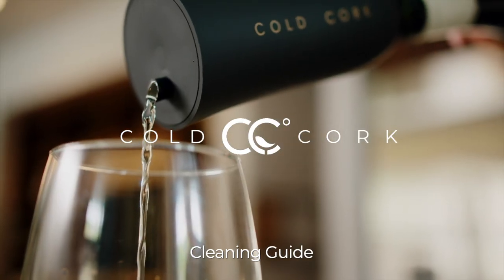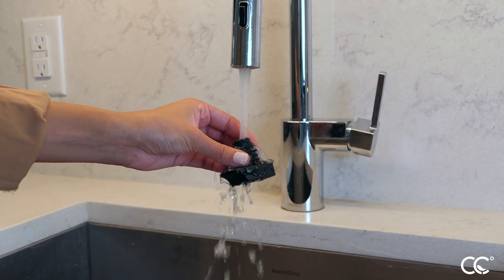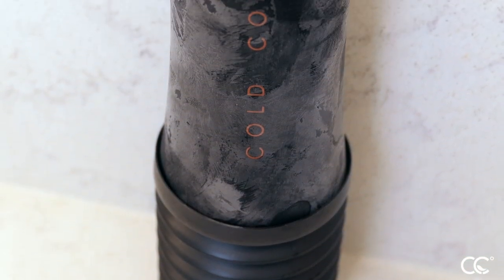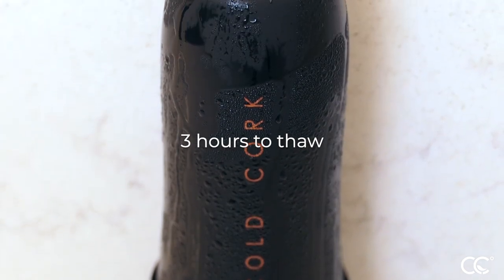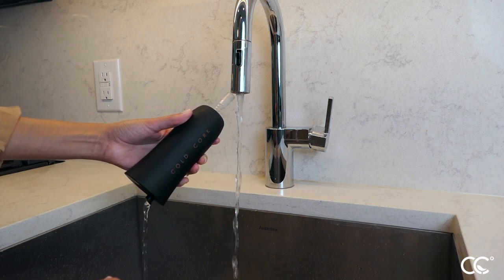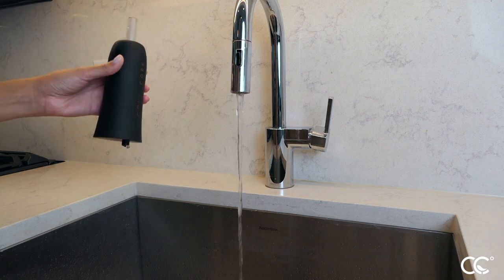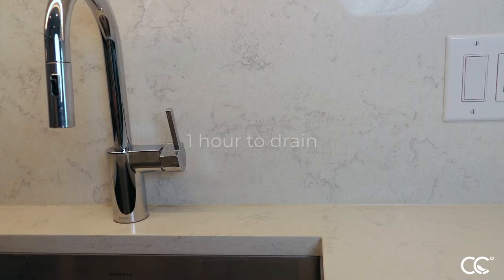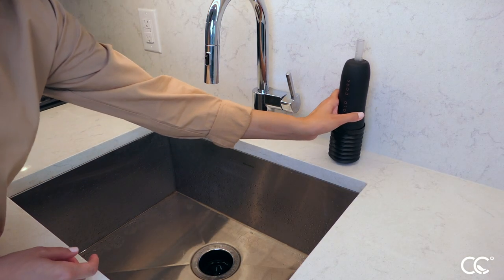How to Clean the Cold Cork